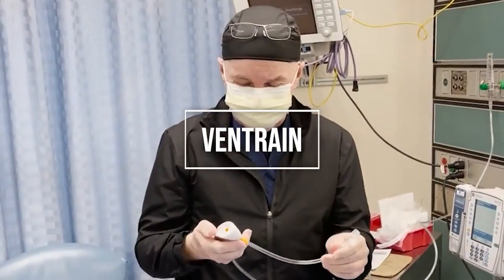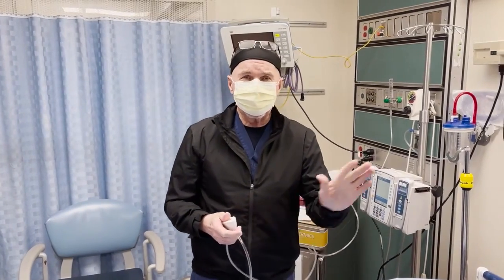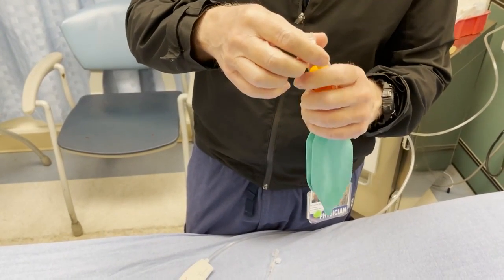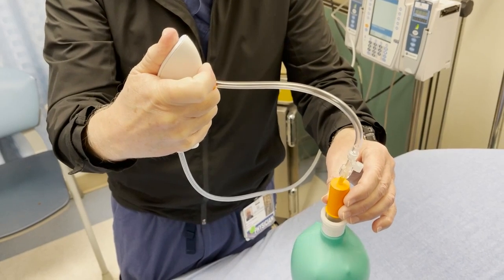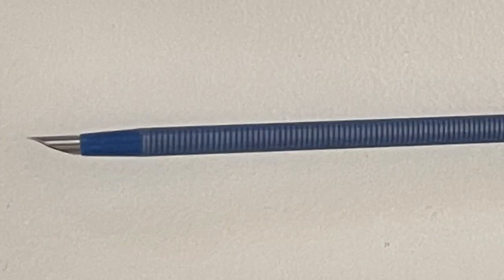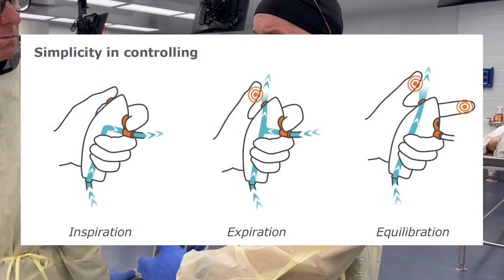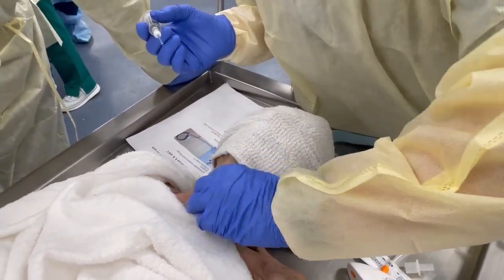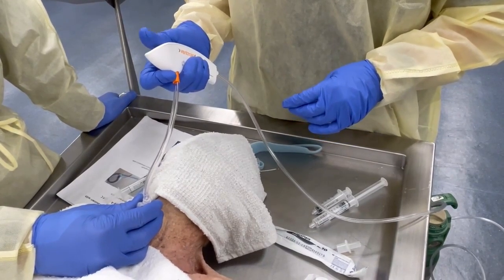Can the Ventrain Make Surgical Cricothyrotomy a Thing of the Past?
The VENTRAIN transtracheal Needle Jet Ventilation device could make surgical cricothyrotomy a thing of the past.  Watch this video remake and let me know your thoughts!

I have no financial relationship with the creators of this device.